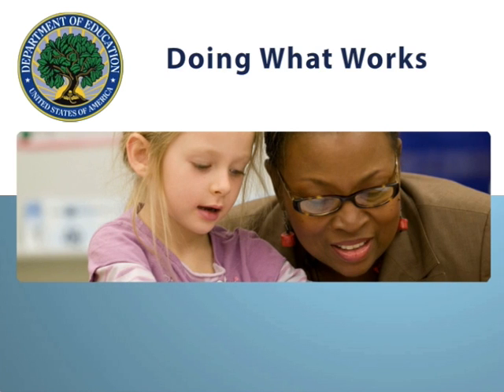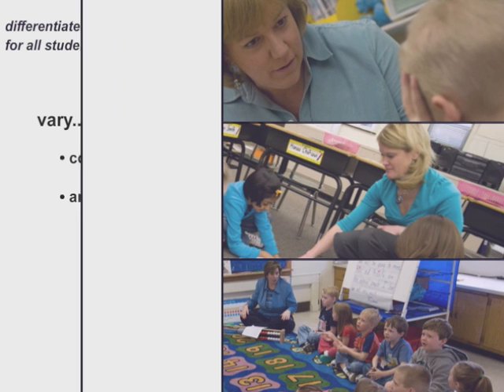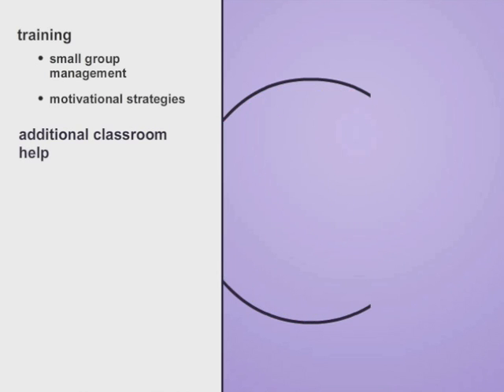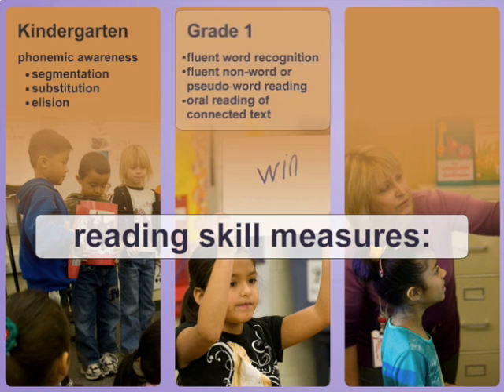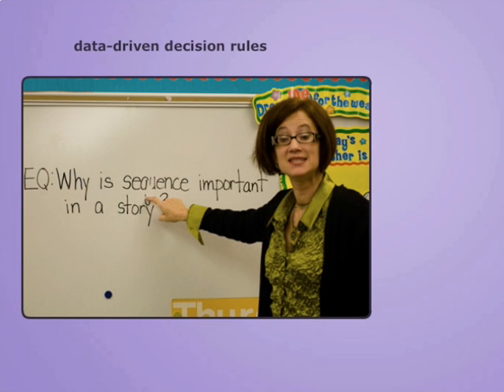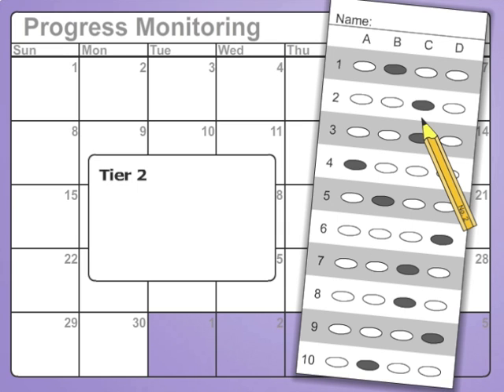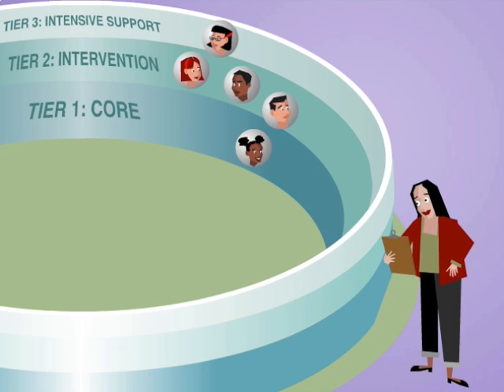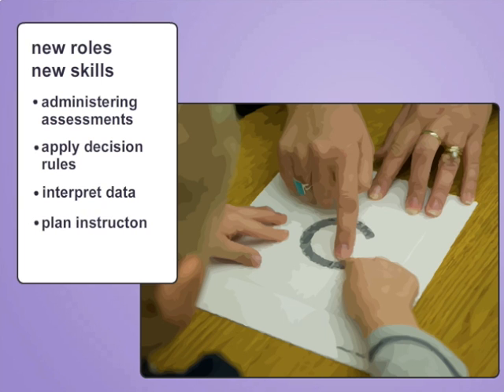WWC Recommendation: Provide time for differentiated reading instruction for all students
This is recommendation is from the What Works Clearinghouse's Assisting Students Struggling with Reading: Response to Intervention (RtI) and Multi-Tier Intervention in the Primary Grades. This guide offers five specific recommendations to help educators identify struggling readers and implement evidence-based strategies to promote their reading achievement. Teachers and reading specialists can utilize these strategies to implement RtI and multi-tier intervention methods and frameworks at the classroom or school level. Recommendations cover how to screen students for reading problems, design a multi-tier intervention program, adjust instruction to help struggling readers, and monitor student progress.